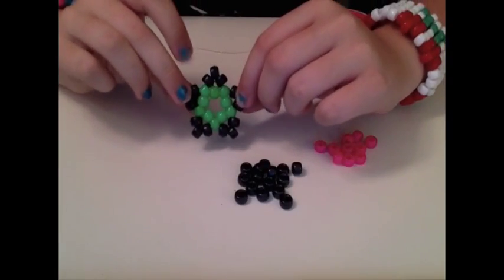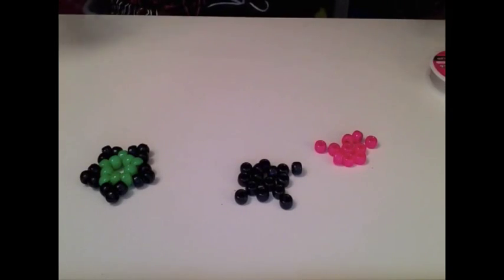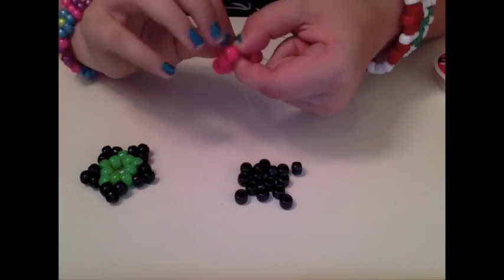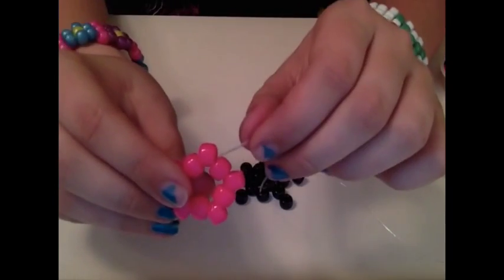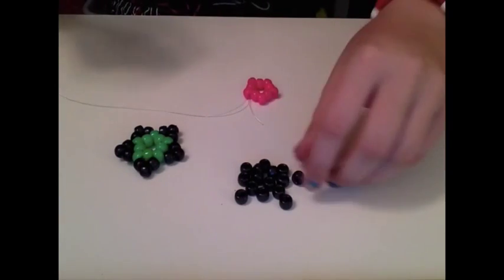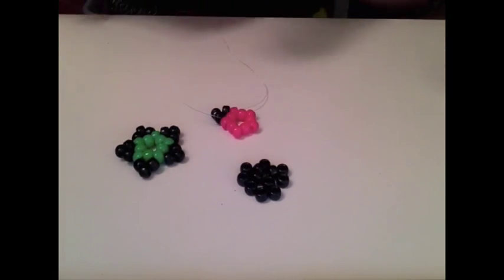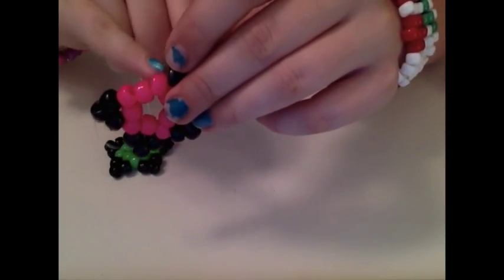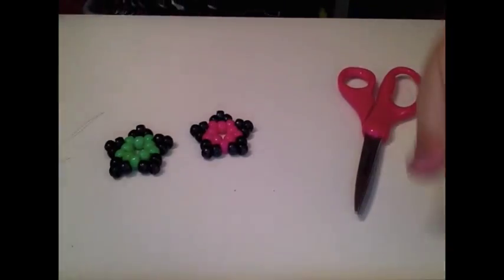HOW TO MAKE A KANDI/BEADED STAR!/Step by Step/How to tutorial!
Hey everyone!
Today I’ll be showing you a step-by-step tutorial on HOW TO MAKE A KANDI/BEADED STAR!! Hope you all enjoy this tutorial!💕💕

These Stars look so cute as room decor and it's such a positive/relaxing craft to make! All you need to follow along is just some strings and beads! 💕💕

 I'd love to see all you're creations so PLEASE tag me on Instagram/message me them!! 💕💕💕💕

I love you guys so much and appreciate you with all my heart! 💕💕

💕Social Media💕